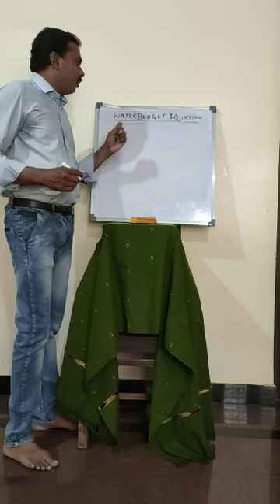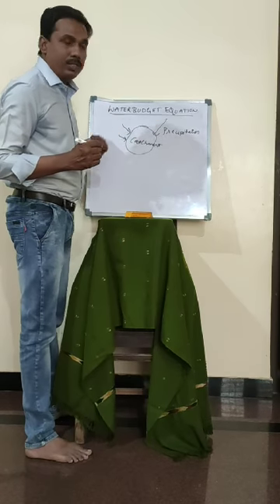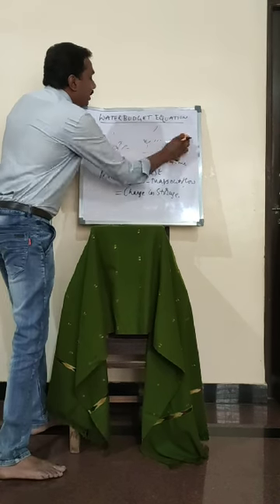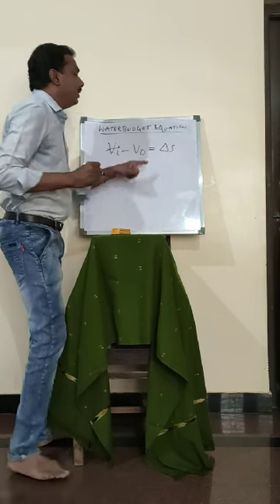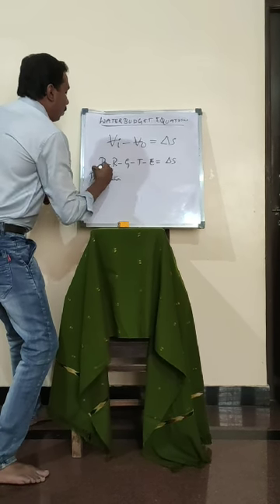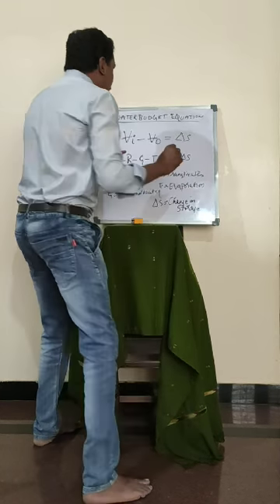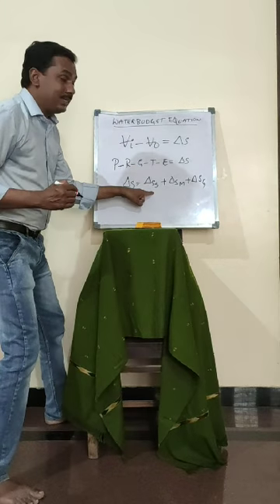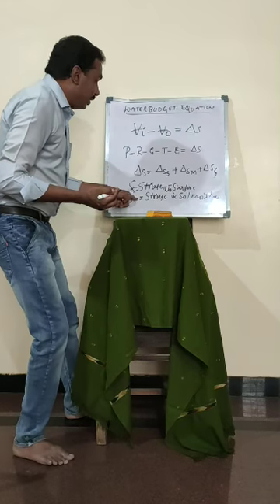8 May 2021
Water Budget Equation